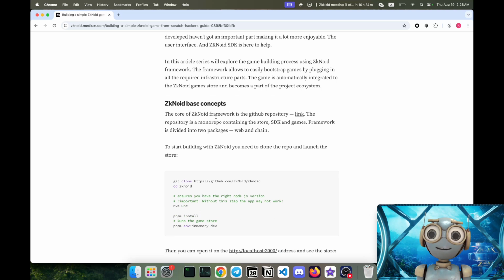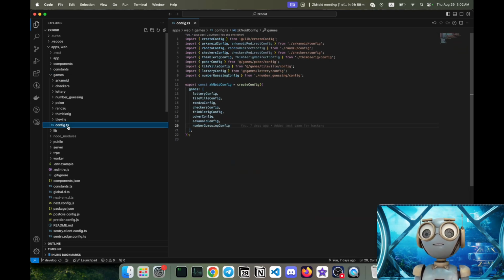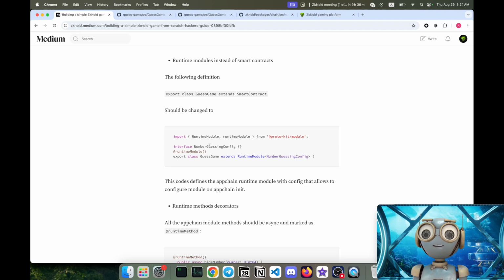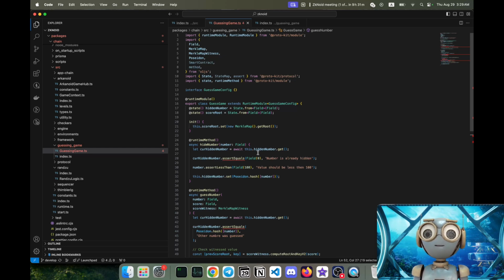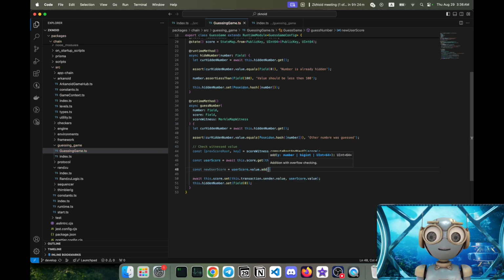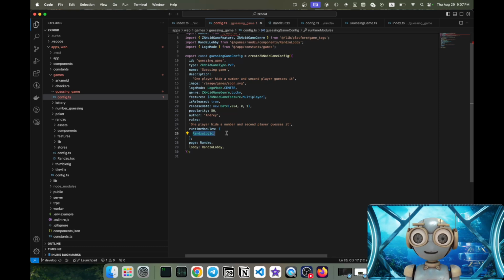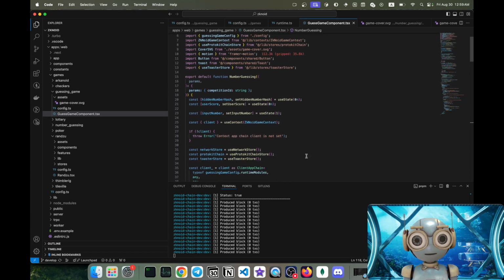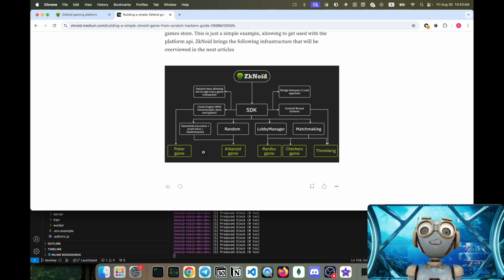Workshop for developers: How to use ZkNoid SDK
Developers guide: Building a simple ZkNoid game from scratch
Timecodes:
00:00 – Intruduction
00:39 – Launching ZkNoid Store locally
05:18 – ZkNoid Architecture overview
08:49 – Building our own game, contracts part
26:00 – Building our own game, frontend part
37:35 – Interacting with our game
39:53 – Further development with ZkNoid